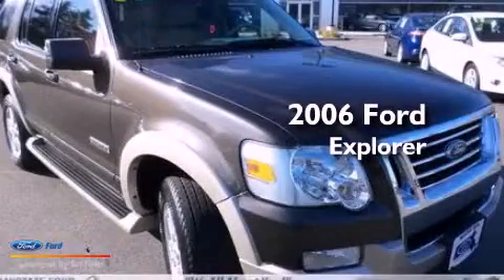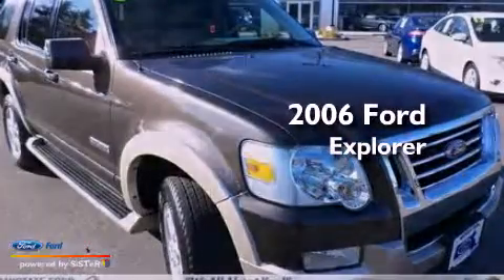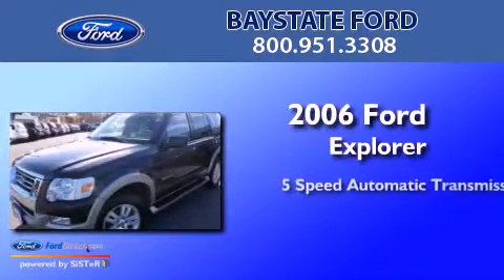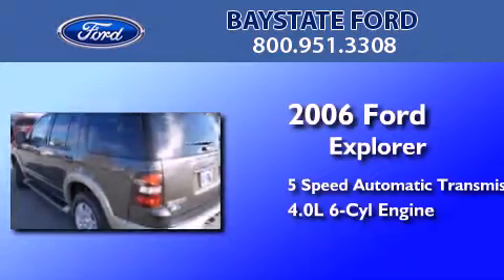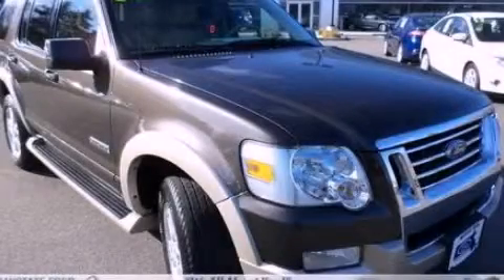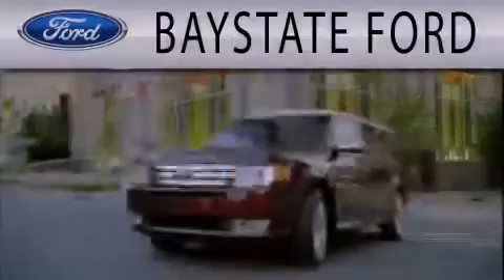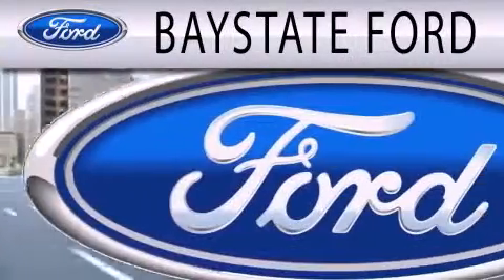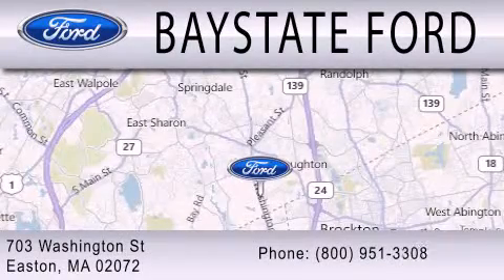Used 2006 FORD EXPLORER Easton MA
Year : 2006
 Make : FORD
 Model : EXPLORER
 Engine : 4.0L V6 12V MPFI SOHC
 Trans . : 5-SPEED AUTOMATIC
 Exterior : BROWN
 Miles : 91,194

 Stock : 33295A